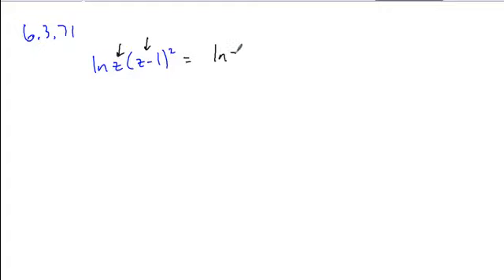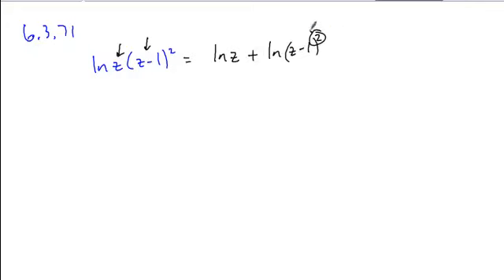6 3pre hw71